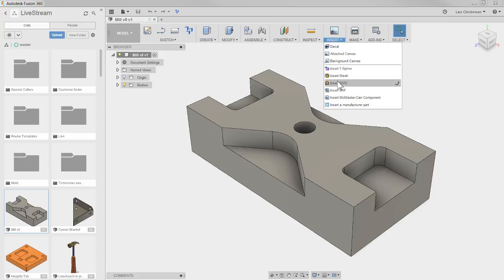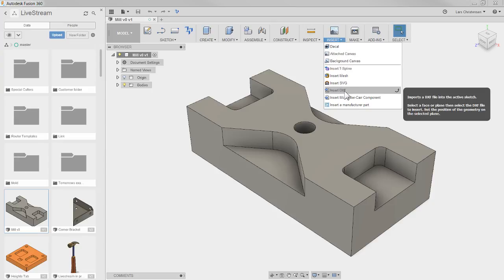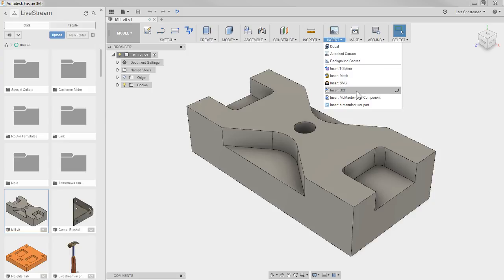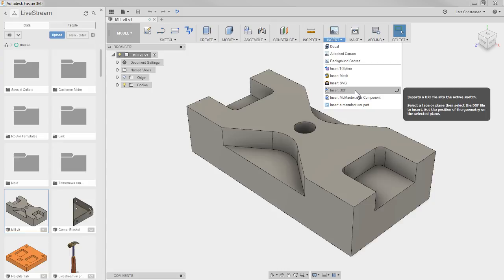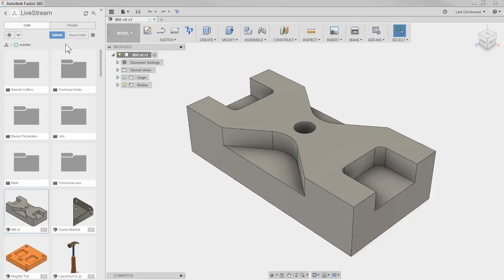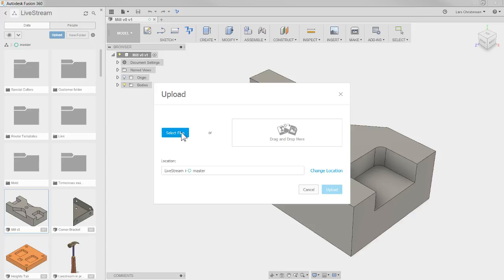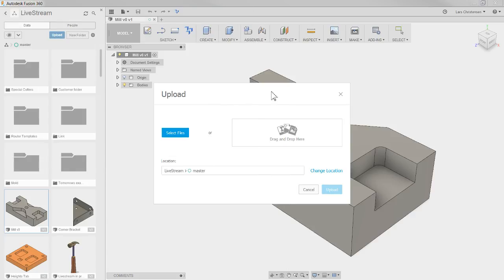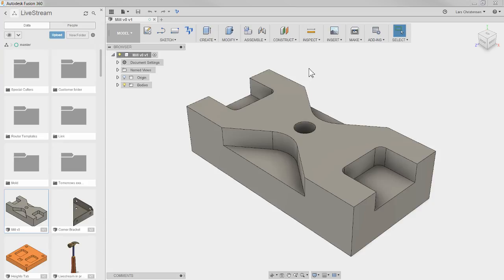Fusion 360 — Import and Export Files — LarsLive 92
Live Stream — What you need to know about importing and exporting files in and out of Fusion 360. This is Fusion 360 AND we will chat about your comments and questions.